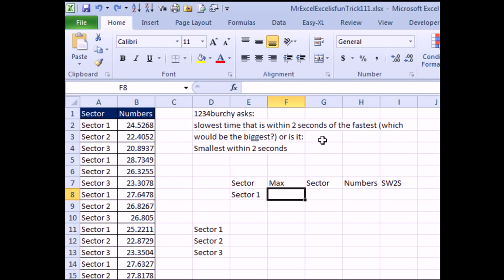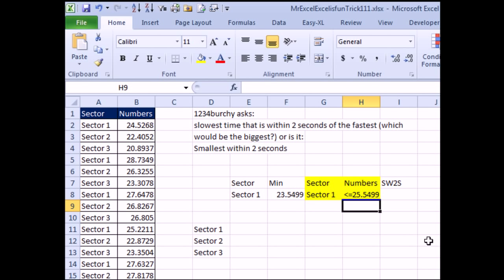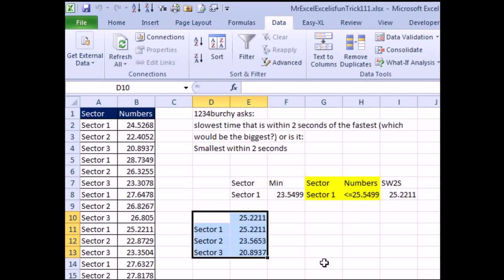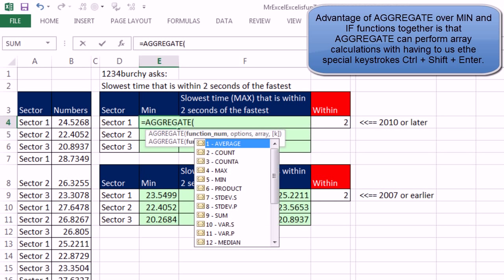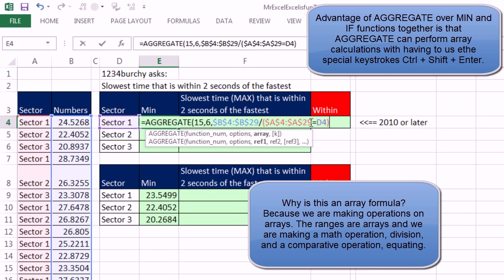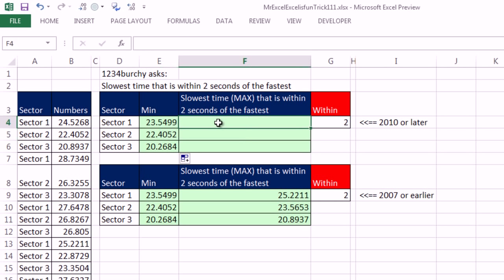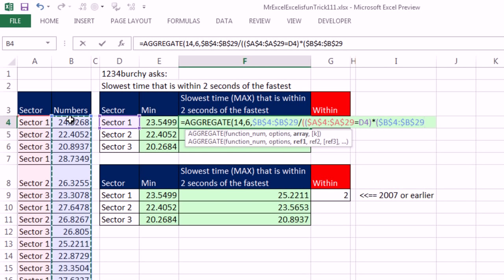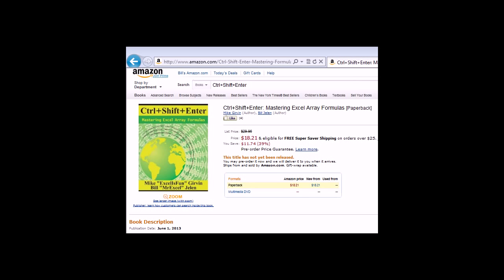Mr Excel & excelisfun Trick 111: Slowest Time That Is Within 2 Seconds Of The Fastest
See Mr Excel and excelisfun use two methods to find the Slowest Time That Is Within 2 Seconds Of The Fastest:
1) Mr Excel: 2 D Functions and a Data Table
2) Excelisfun: Excel 2010 AGGREGATE function with array calculations and MAX and MIN functions with the IF function and an array calculation.